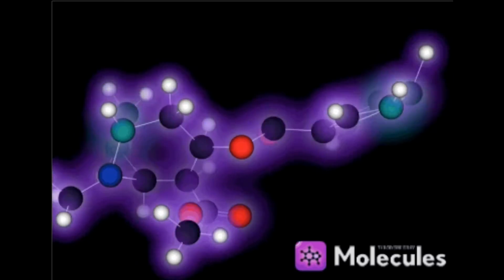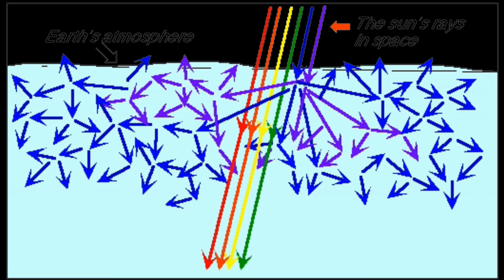Why is the sky blue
Gases and particles in Earth's atmosphere scatter sunlight in all directions. Blue light is scattered more than other colors because it travels as shorter, smaller waves. This is why we see a blue sky most of the time.